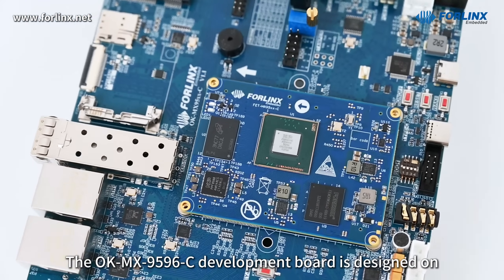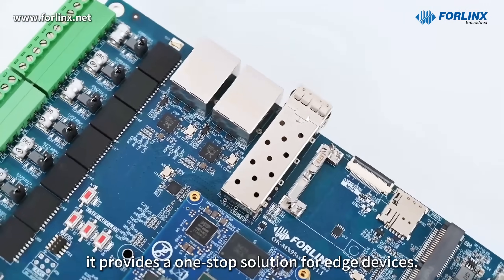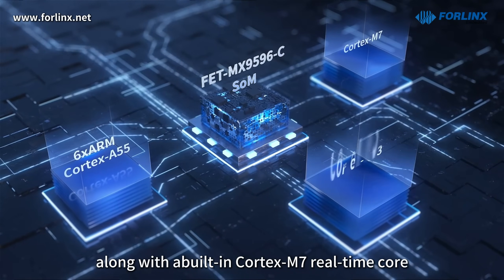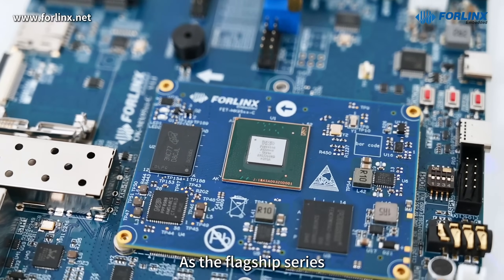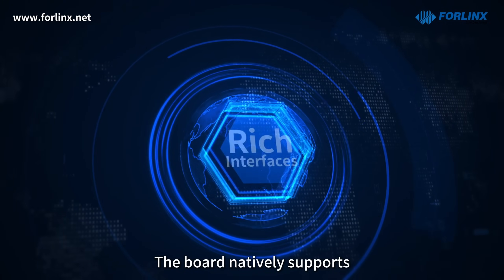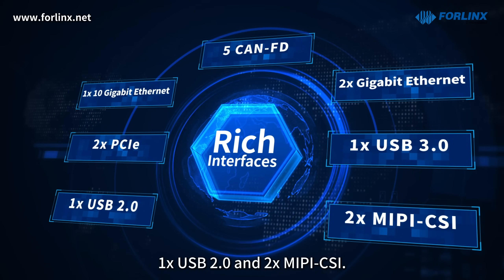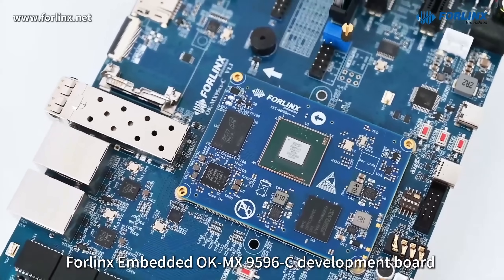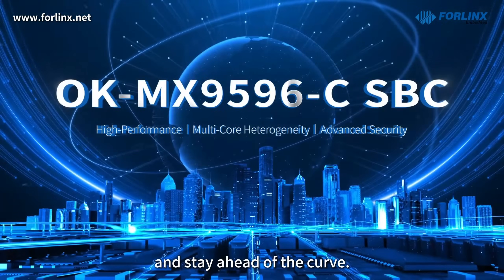All New Forlinx OK-MX9596-C SBC: Edge AI Meets Industrial-Grade Reliability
▬ FET-MX9596-C System on Module ▬▬▬▬▬▬▬▬▬▬▬▬

In a world where industrial automation, smart vehicles, and IoT are evolving faster than ever, your edge computing hardware needs to be secure, connected, and ready for anything.

▬  Highlights ▬▬▬▬▬▬▬▬▬▬▬▬
The Forlinx OK-MX9596-C development board, powered by NXP’s flagship i.MX95xx processor, delivers:
✅ Heterogeneous computing – 6× Cortex-A55, Cortex-M7 real-time core, and Cortex-M33 security core
✅ AI acceleration – 2 TOPS NPU for ML & DL workloads
✅ Unmatched connectivity – 5× CAN-FD, 10 GbE, dual GbE, PCIe, MIPI-CSI, USB 3.0 & more
✅ Rich multimedia – 4K@30fps video encode/decode, 3D/2D graphics, and built-in ISP
✅ Industry-ready – International security certifications, extended temp range, long lifecycle supply

Whether it’s smart factories, medical imaging, edge AI analytics, or connected vehicles, the OK-MX9596-C brings a one-stop solution to accelerate your product development and help you lead in the market.